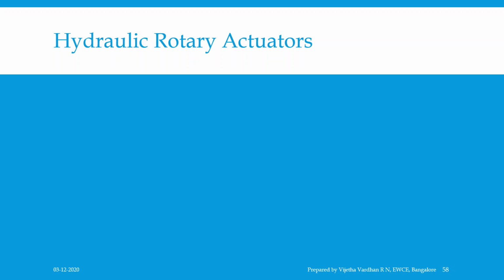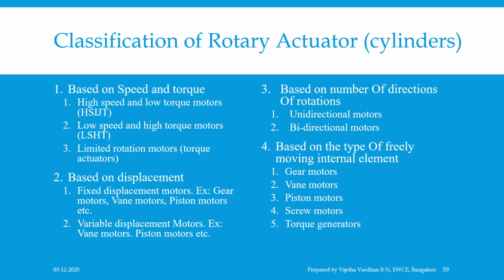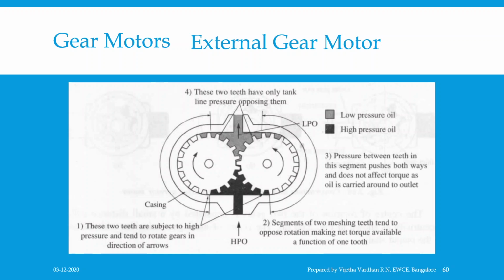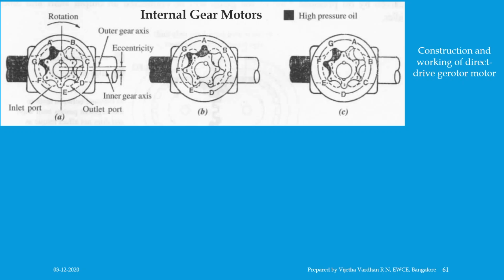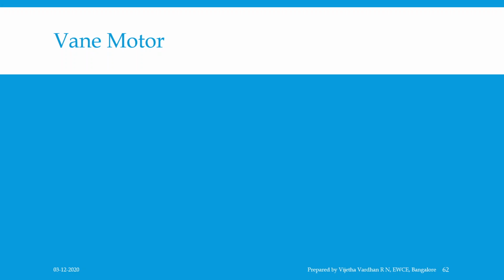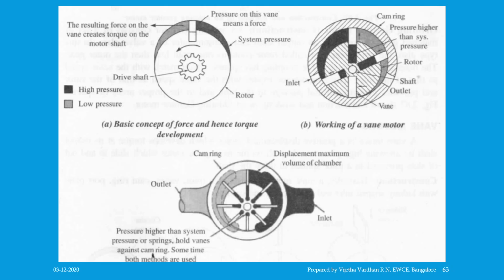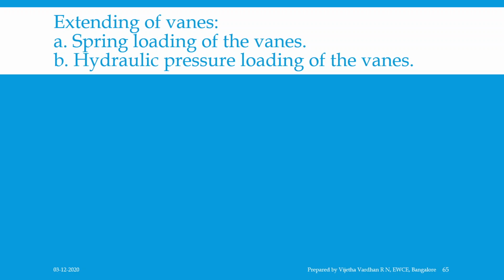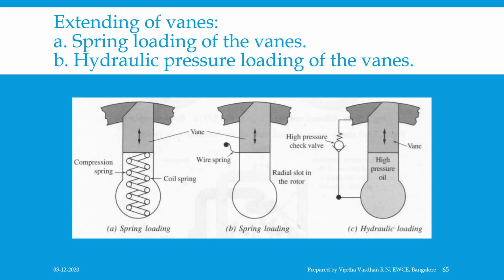Session 20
Session-20. Hydraulic Rotary Actuators, External Gear Motors, Internal Gear Motors, Vane Motors-Balanced and Unbalanced Type, Extending of Vanes.